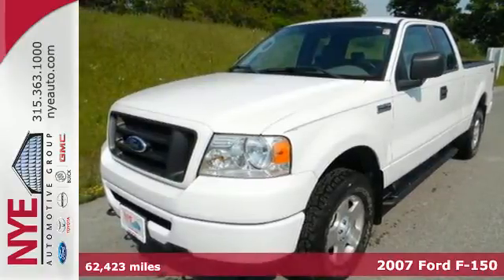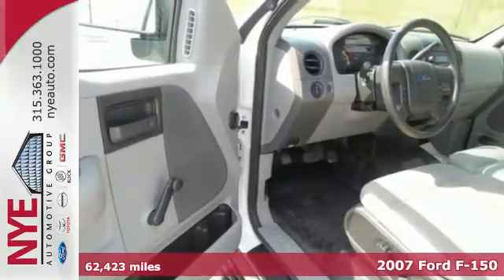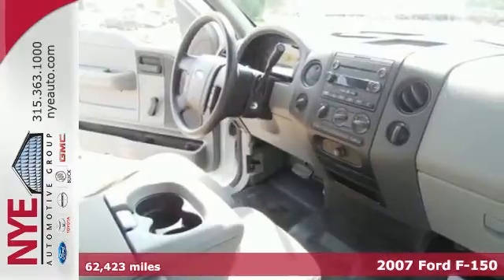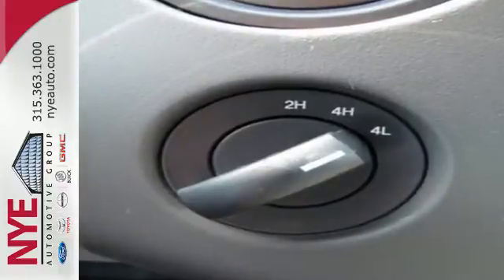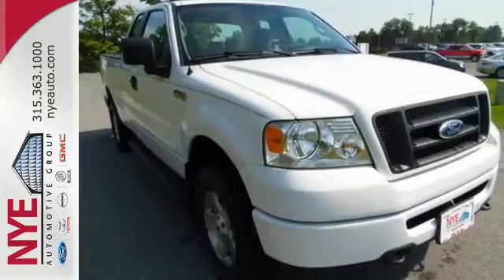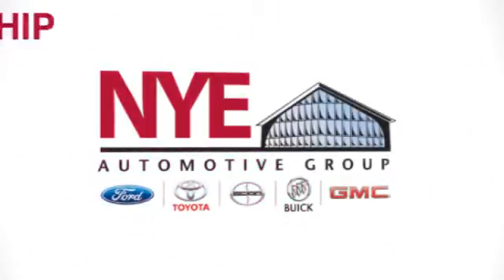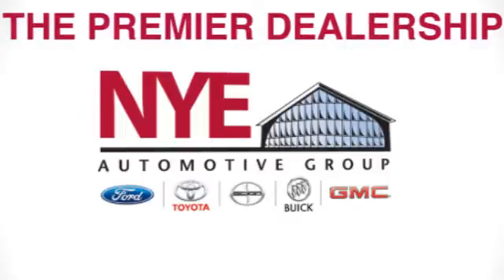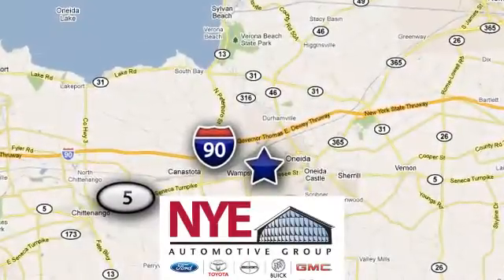2007 Ford F-150 Utica NY Oneida, NY FQ4761A - SOLD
Year: 2007
Make: Ford
Model: F-150
Trim: STX
Engine: 8 Cyl. 4.6L
Transmission: Automatic
Color: Oxford White
Mileage: 62423
Stock #: FQ4761A
VIN: 1FTRX14W27FB69340

Address:
1441 Genesee St.